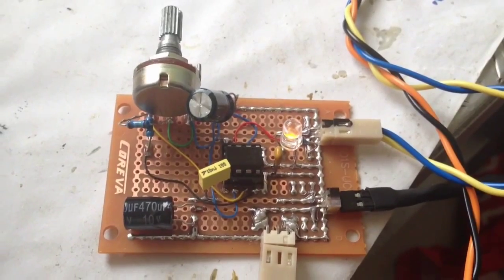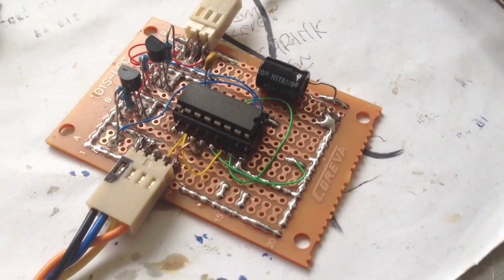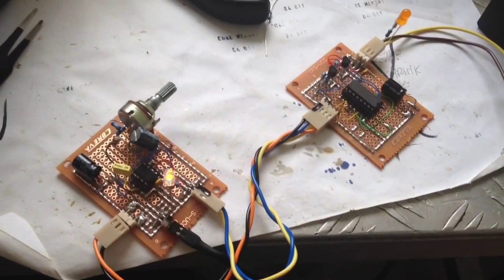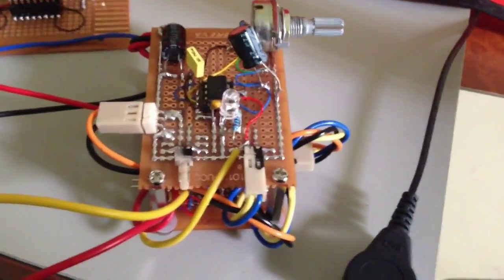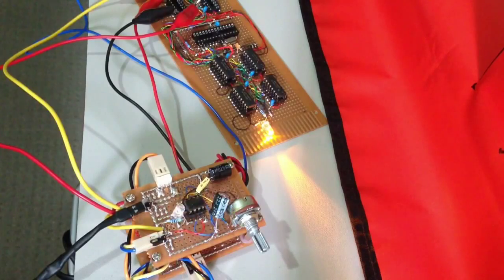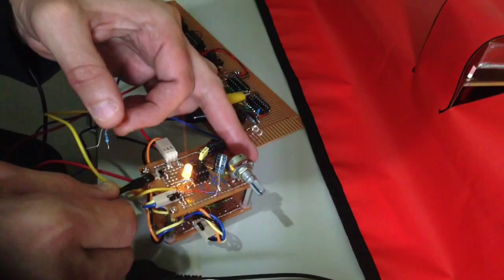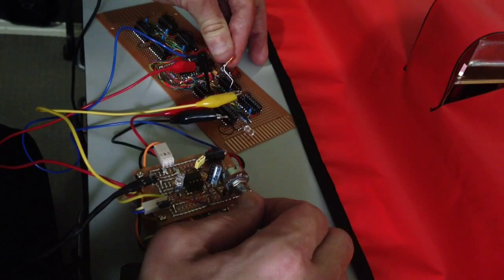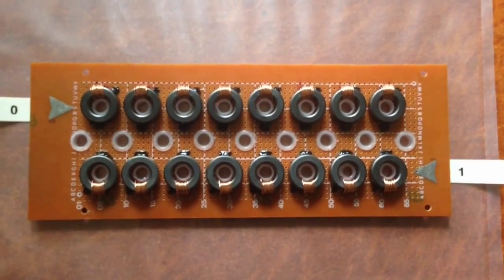Core Rope ROM Part 3b (Hardware Progress)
Hi Guys :) This is a test of the cascaded shift registers on the logic board, using a 555 oscillator and a decade counter configured as a flip-flop for the testing.